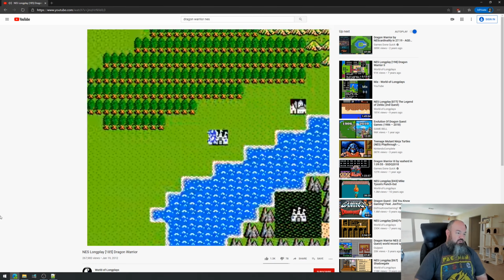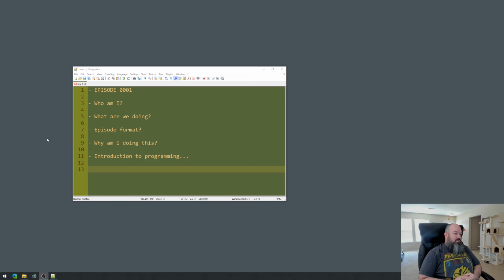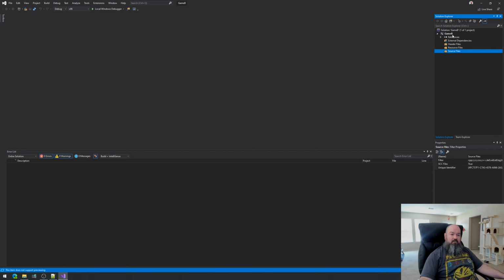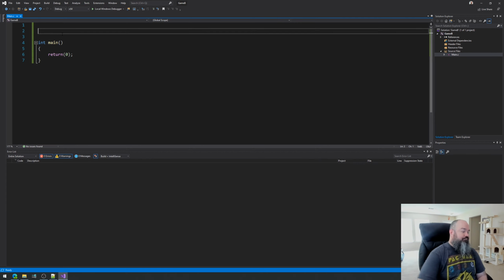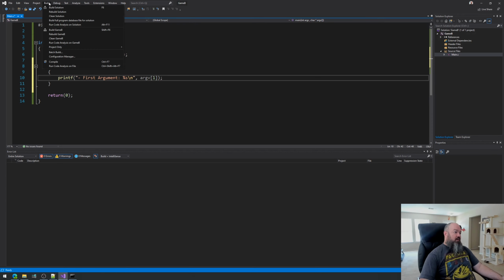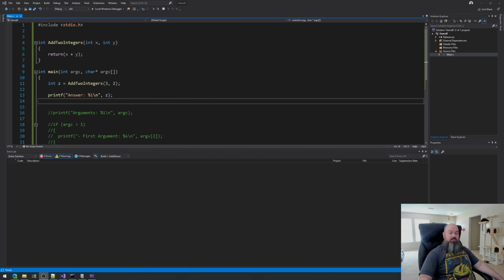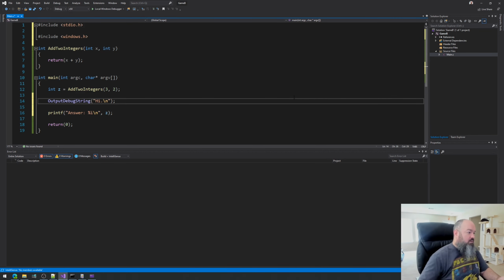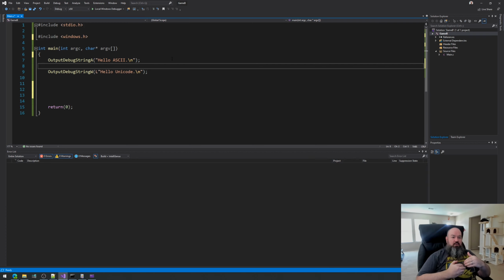EP0001 - Introduction - Making a video game from scratch in C